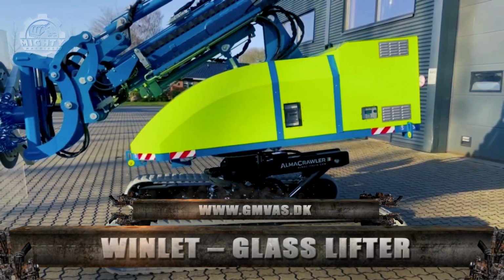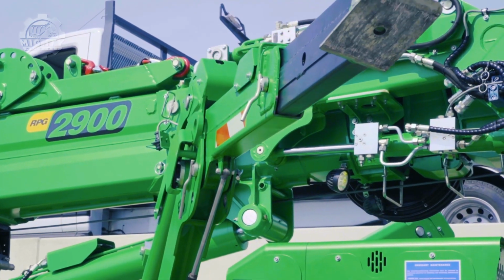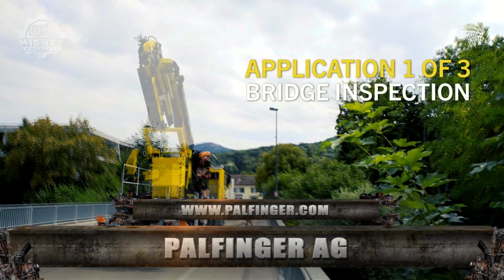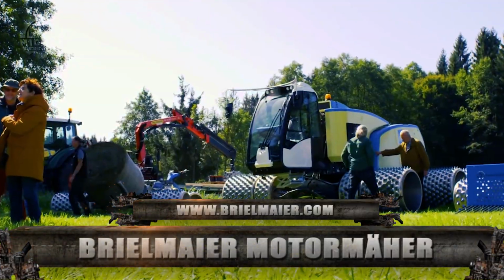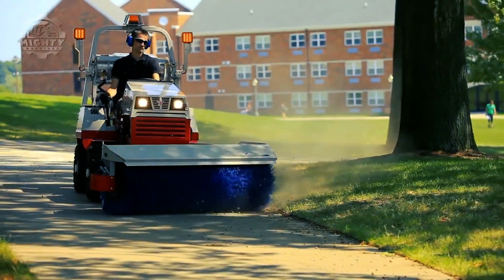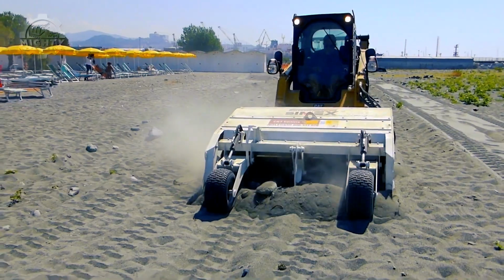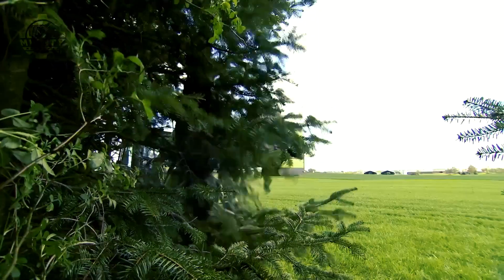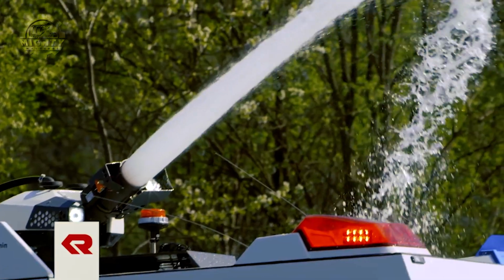COOL And Impressive Machines You Cannot Miss | Amazing Machines That Are At Another Level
Welcome back to another exciting video from Mighty Machines! In today’s video, we will be looking at some of the biggest, most powerful machines operating on a daily basis!

0:00 INTRO

00:22 WINLET – GLASS LIFTER | GMV A/S

01:04 RPG 2900 - PALAZZANI INDUSTRIE S.P.A.

02:00 BV206 WITH PONTOONS SYSTEM | SCANDINAVIAN TERRAIN VEHICLES

02:55 PALFINGER AG BRIDGE INSPECTION UNITS

04:07 BRIELMAIER MOTORMÄHER GMBH

05:16 VENTRAC HB580 POWER BROOM VENTRAC COMPACT TRACTORS AND ATTACHMENTS

06:29 SIMEX BC BEACH CLEANER

07:30 GREENTEC MULTI CARRIER HXF 3302

08:15 The TIGON - ROSENBAUER INTERNATIONAL AG.

09:40 Thanks for watching, subscribe for more if, you enjoyed the video.